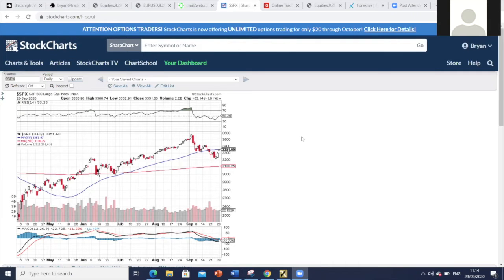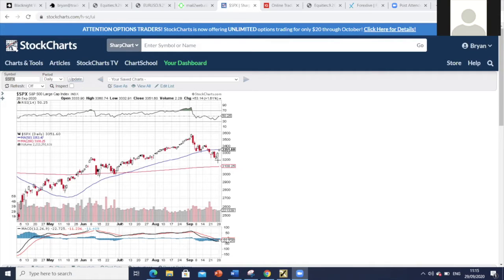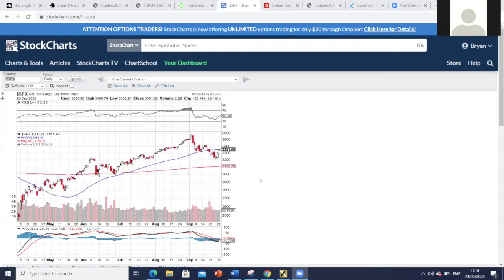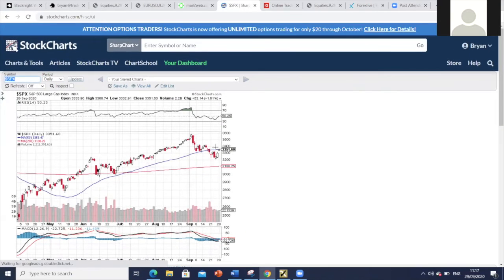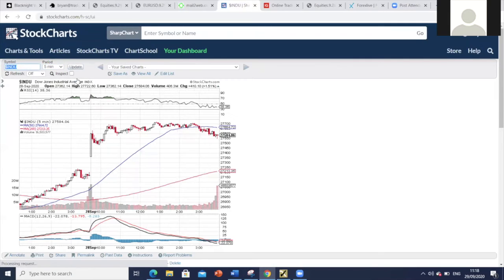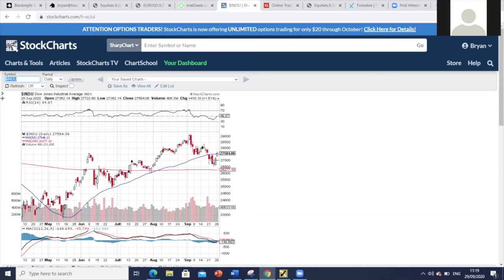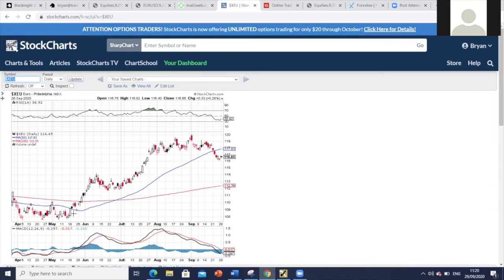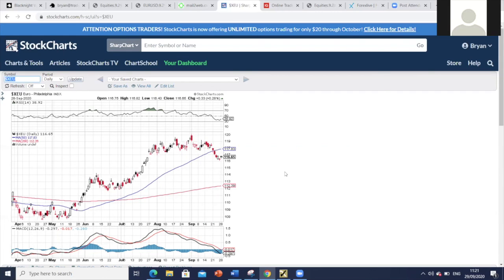Financial markets technical analysis September 29th | ARYA Trading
⬇️Click on "MORE" to find out more about ARYA

► Find the ARYA traders tips in the ARYA community on Facebook

Trading in the financial markets in general, Forex and CFDs in particular involves many risks. You may suffer losses greater than the initial investment and therefore incur your financial health and responsibility. We therefore recommend that you act with the utmost caution in these financial markets. In addition, it is essential that you know all the mechanics of trading before you start trading in "real" markets. In any case, TECHX cannot be held responsible for your losses on these markets.